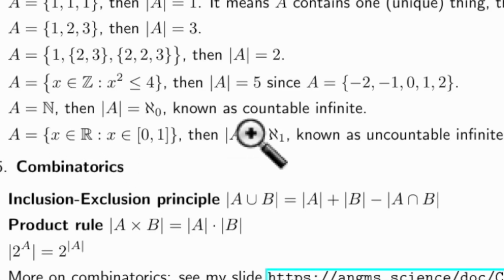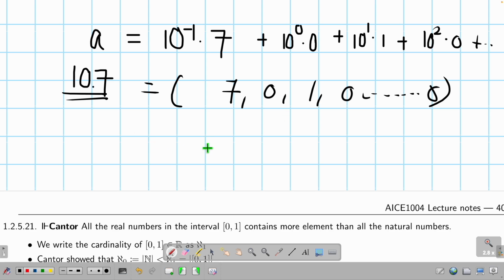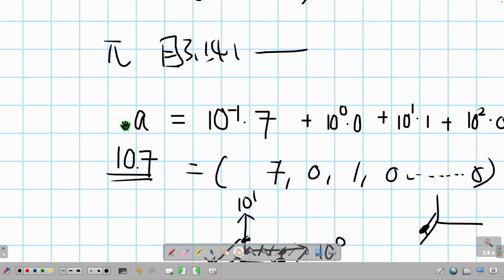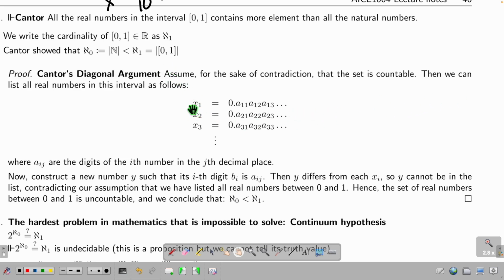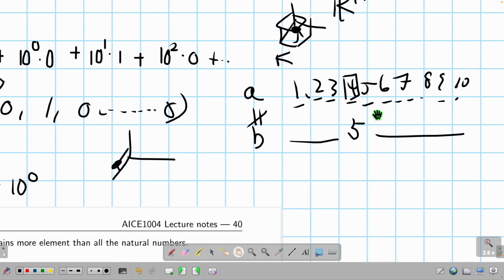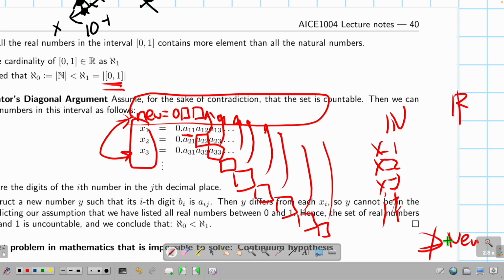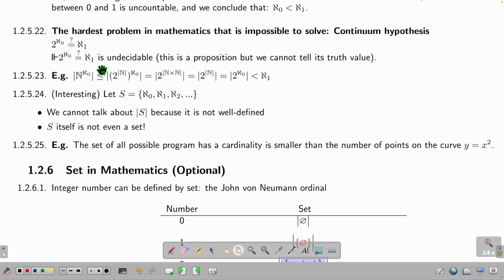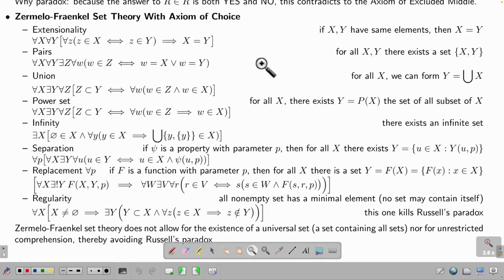AICE1004 1.2.5.21 Cantor |R